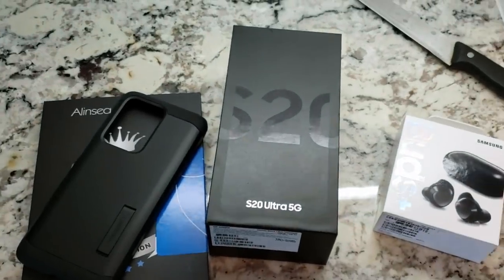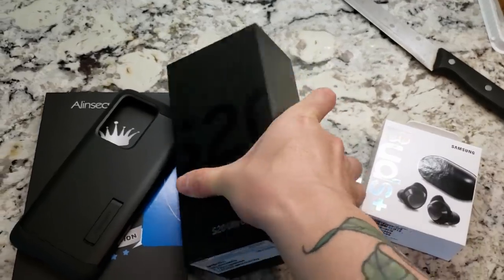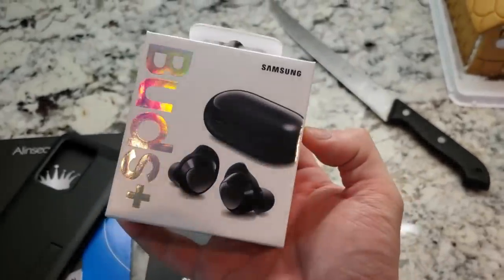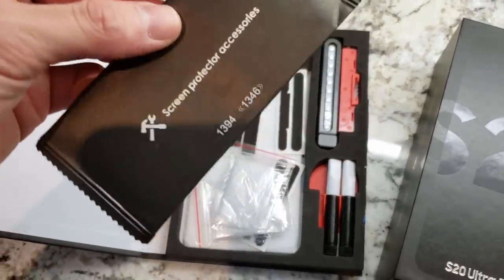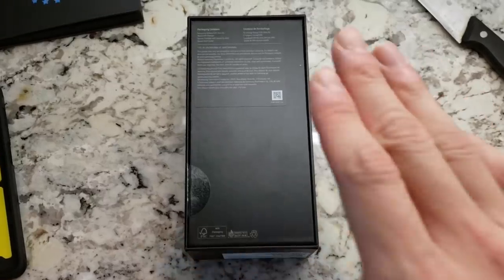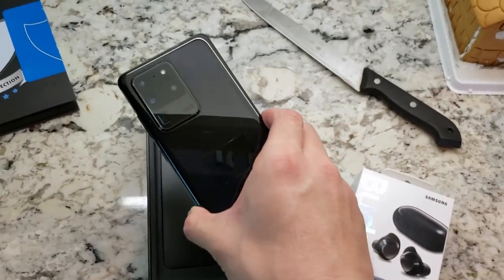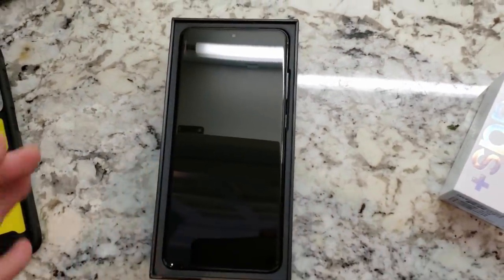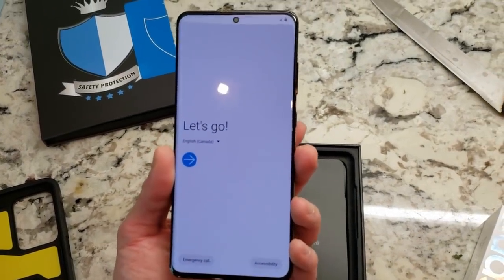UNBOXING MY NEW $2000 DOKKAN DEVICE!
Only the best for Dokkan.